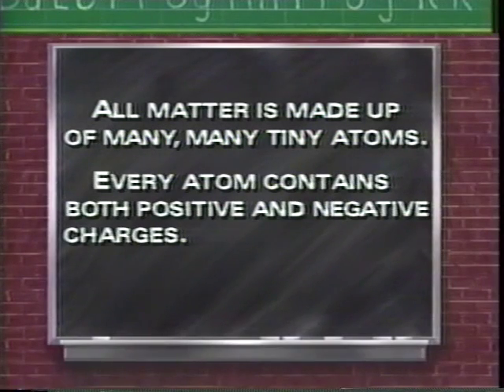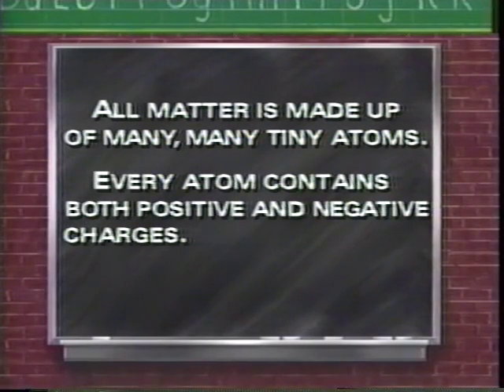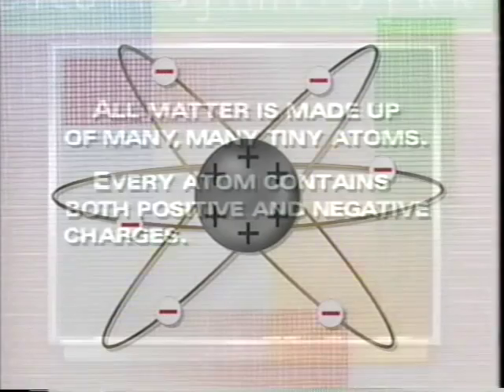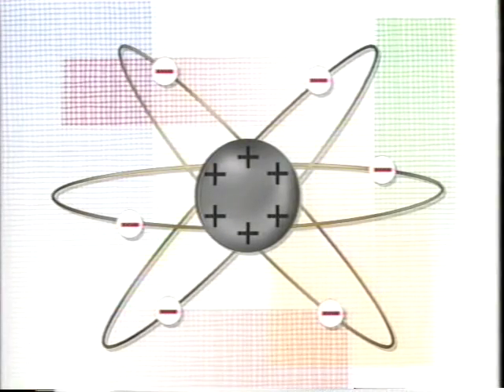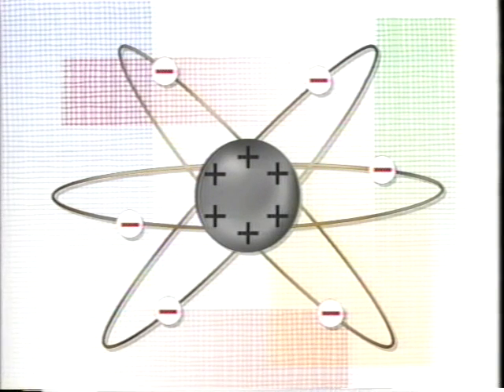3. Atoms and Electric Charge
Investigate the fundamentals of electricity such as charge, atoms, and energy.  Explore how electricity plays into lightning, circuits, and conductors, as well as how electricity can be used.  In this episode, learn about atoms and how it contributes to electric charge.